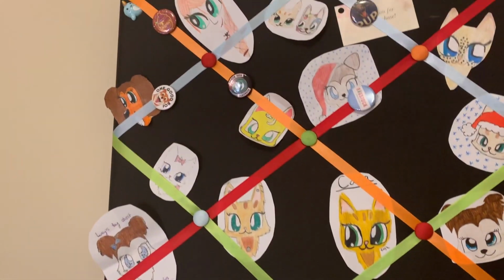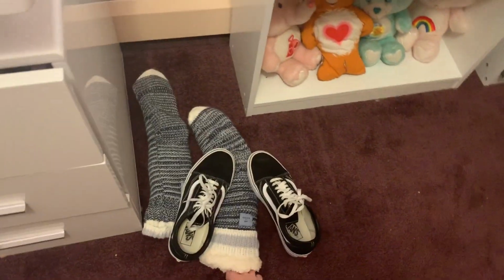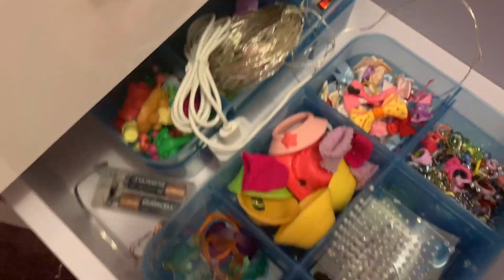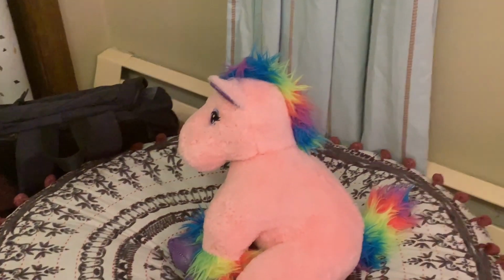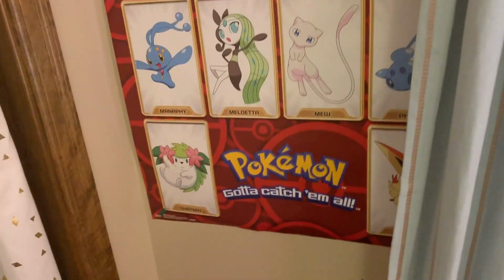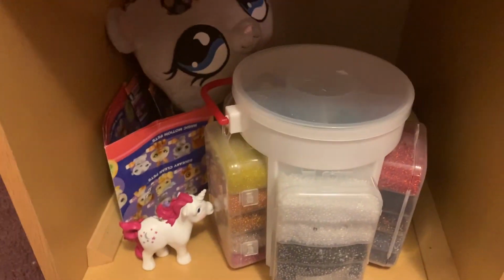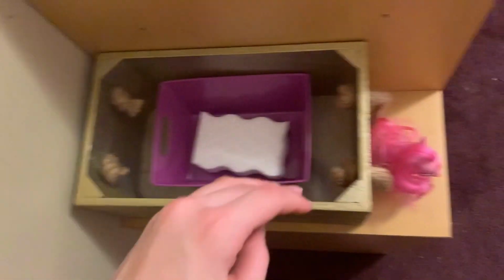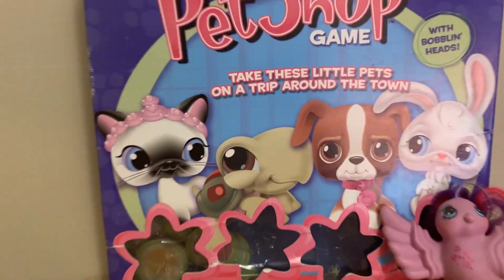Lps: Studio Tour! (UPDATED 2019) 😝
Hello Everyone! I did a video like this a long time ago so I wanted to remake it. I hope you enjoy it! I am so thankful that I get my own space to film and edit my videos. I am not trying to brag or show off, I really love watching these kinds of videos so I guess other people must too. I love you all! 💕 MWAH